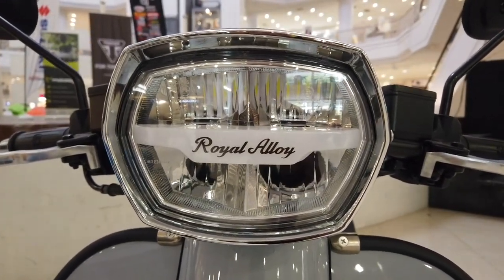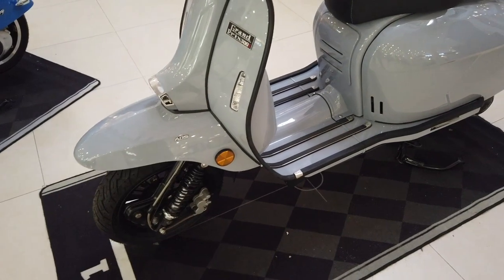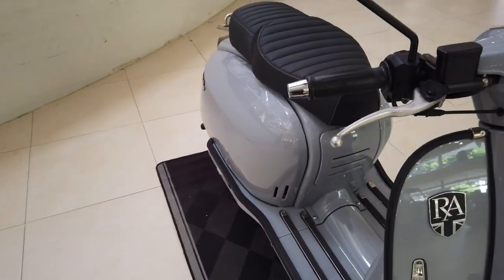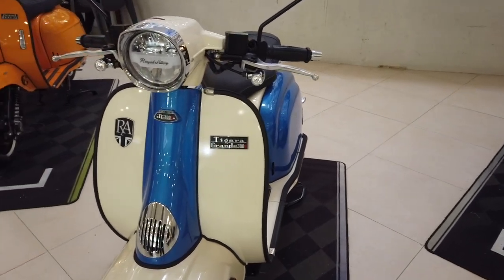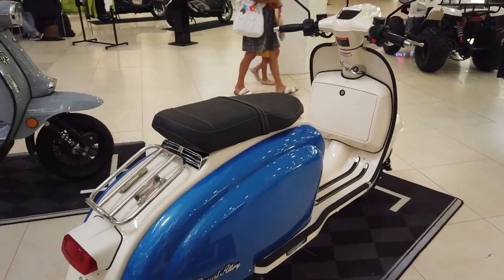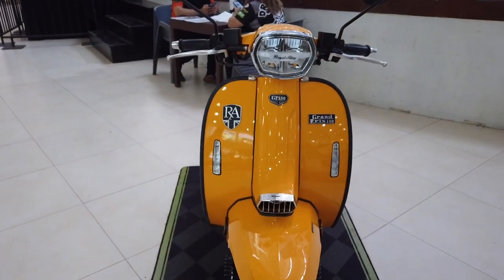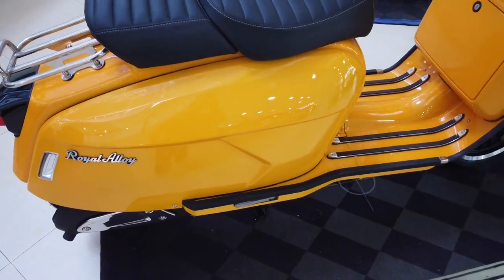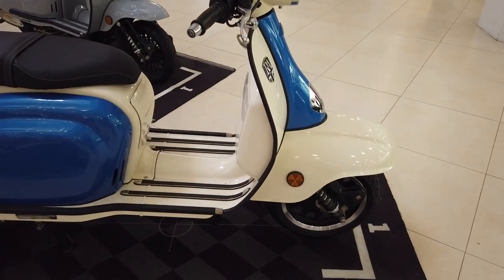Royal Alloy Scooter Prices June 2022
A new brand of scooters that I was told will be replacing the Vespa range in the Navel Hills showroom.